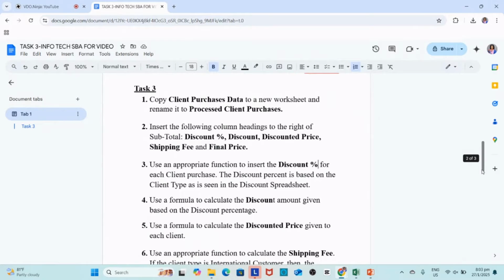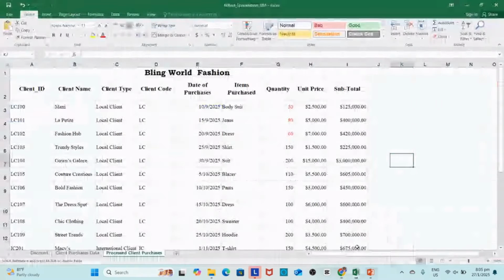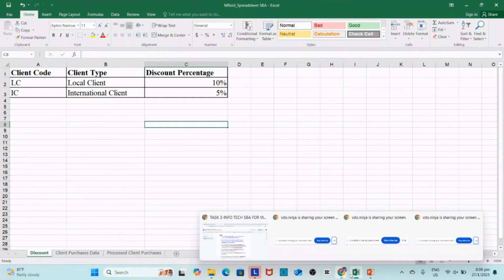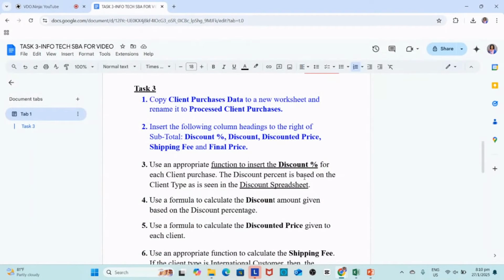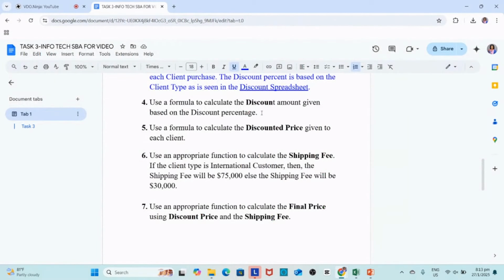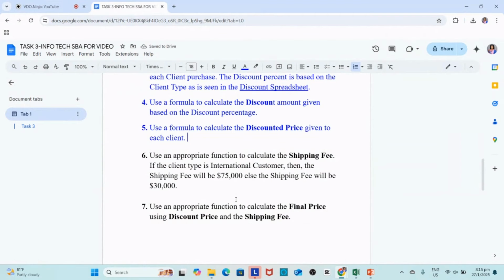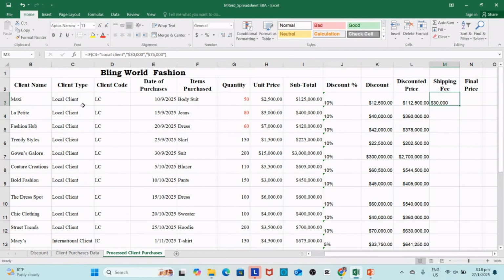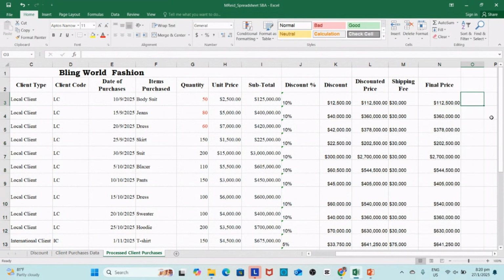Information Technology SBA 2025|| Spreadsheet Section|| Task 3 | Step by Step with Miss Reid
This video will guide students in completing Task 3 of their Information Technology School Based Assessment correctly.  In this video each step is clearly explained.
If you're unclear on something,  leave your questions,  thoughts or comments below!!